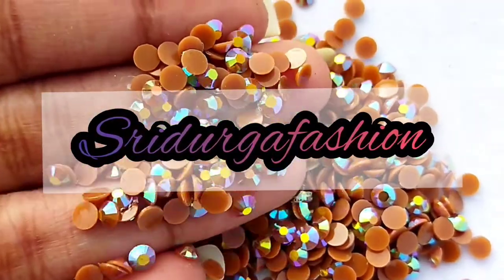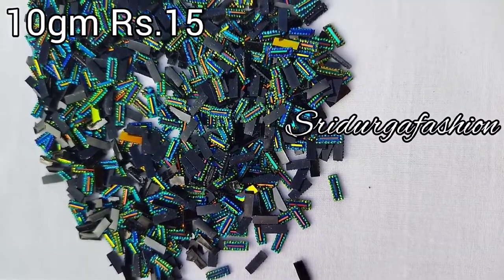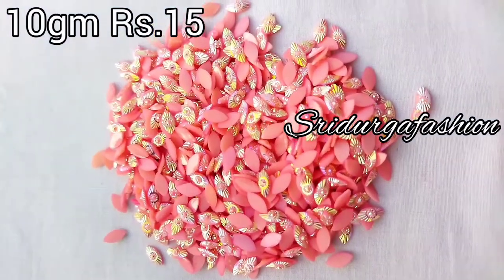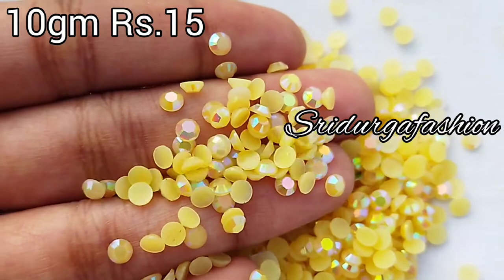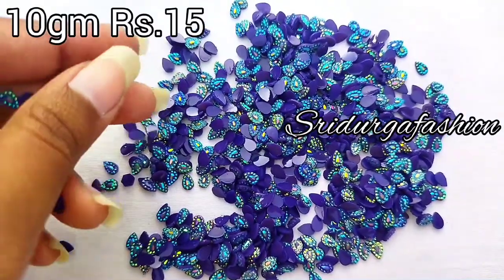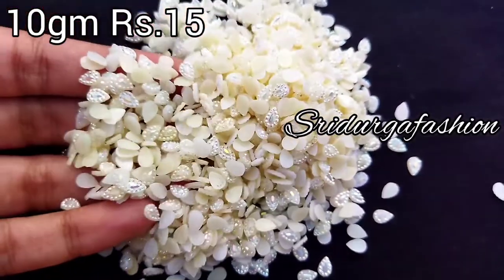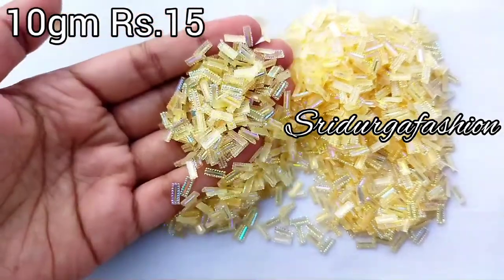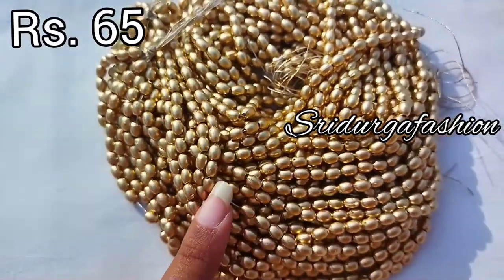aari material online shopping || sridurgafashion|| 6380746075,9444757406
sridurgafashion